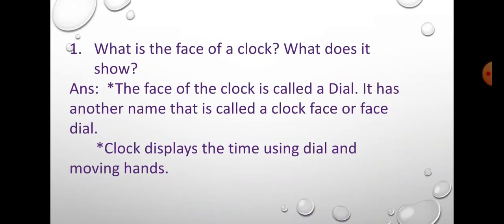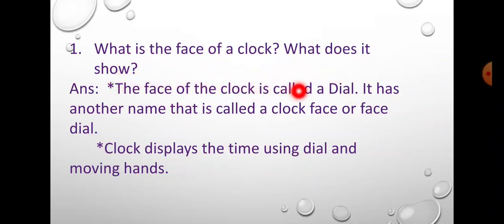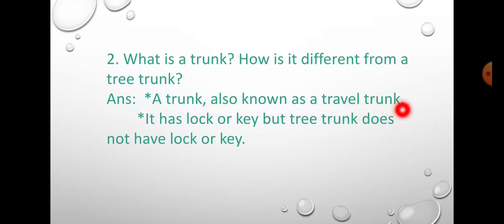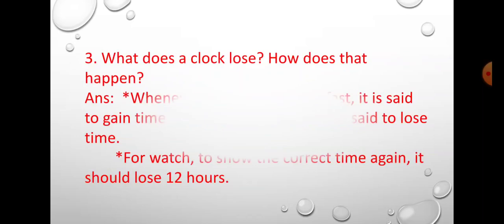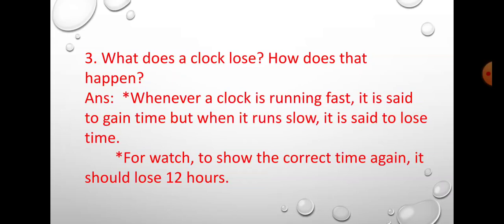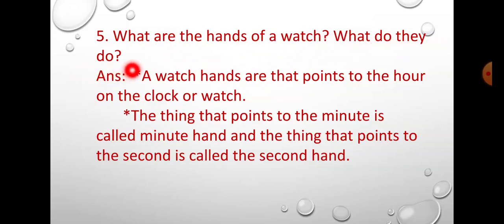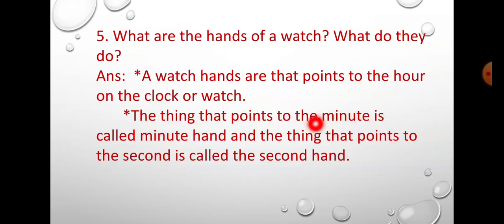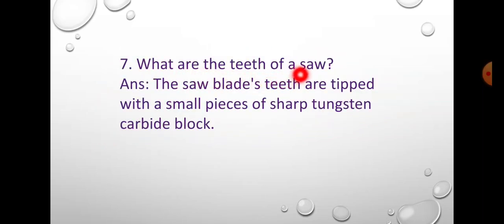V questions and answers